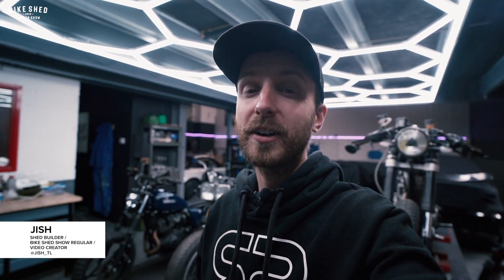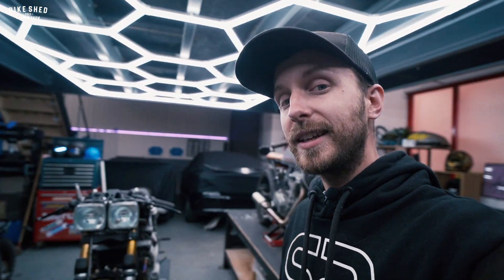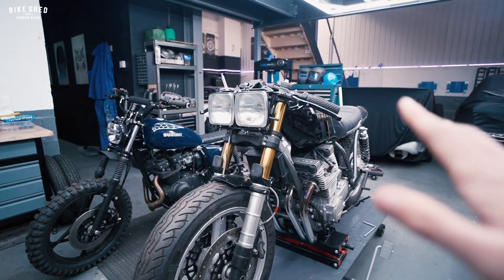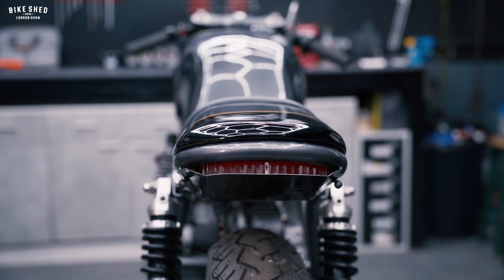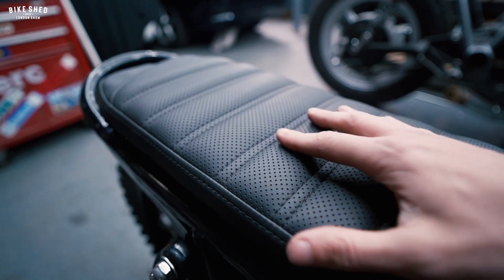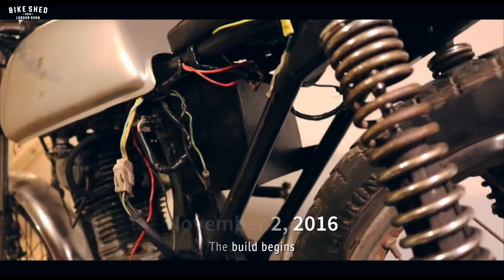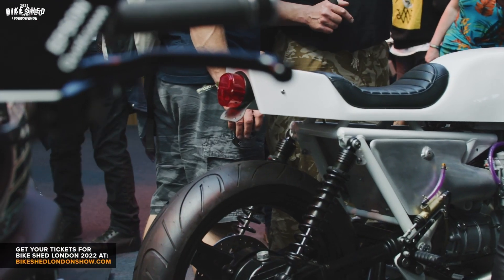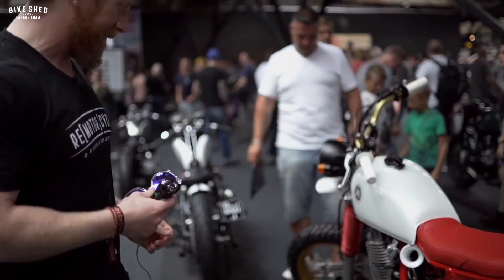Road to the Show: Ep.04 - Jish's Shed Row Bikes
We're back with another Road to the Show video and this time we've handed over the reigns and to shed builder and show regular exhibitor Jish.

He's a dab-hand at video creation too so while we're super busy getting ready and preparing for the biggest and best show yet, we just said "wanna make us a video about the bikes you're bringing to the show and why you do it?".
He said "heck yes" and sent this back... nuff said.

Since 2016 he's been teaching himself how to build custom bikes and it's been great to see him return each year upping the ante, with something to reflect his development and passion for building bikes and that's what we're all about!

Thanks Jish and looking forward to seeing them in real life!